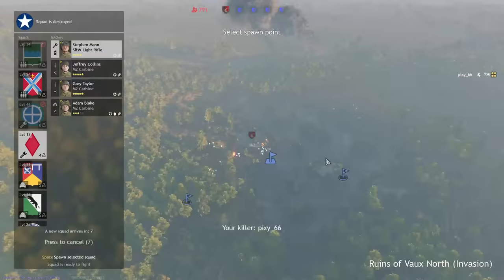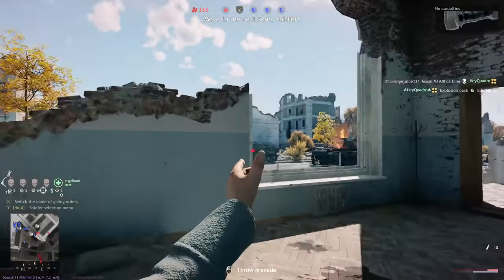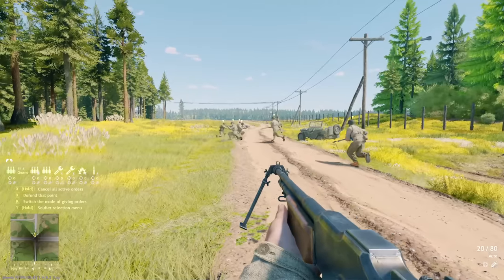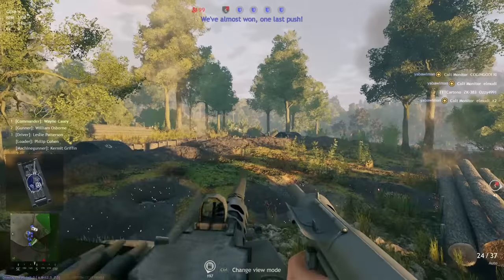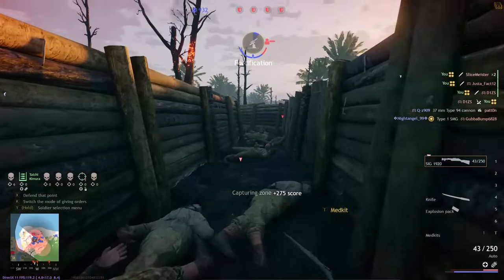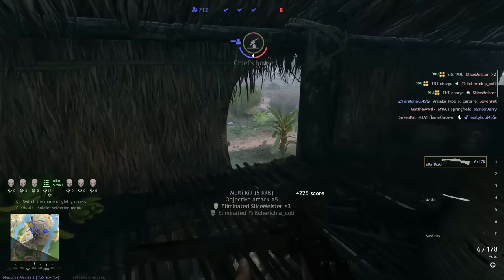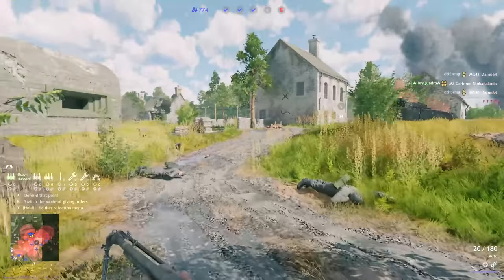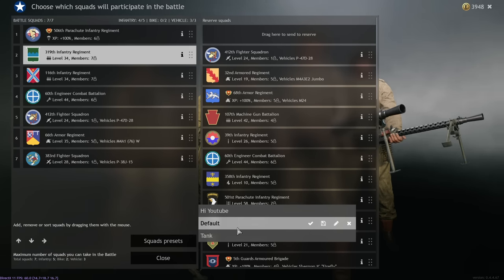20+ TIPS FOR NEW ENLISTED PLAYERS | Enlisted Tips And Tricks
Hey guys, hopefully these tips help you out!

00:00 Intro
00:10 RALLY POINTS
00:57 AT and AA Guns
01:56 AI Building
02:41 Request Ammo
03:34 Cooking Grenades
04:03 Directing AI
04:31 Commanding AI
05:15 Recoil Control
06:07 Free Look
06:55 Tank Commander MG + Personal Weapon
07:35 Upgrading Weapons (minor self plug)
08:28 Faction Specific Announcers
08:58 Shovels + Trenches
09:20 Banzai Charge!
10:00 Health
10:45 Tip with shameless self plug
11:11 Magazine Tracking
12:00 HMG and MMG Nests
13:00 Situational Awareness
14:23 Radio Operators
15:10 Class Specific Perks
15:56 Stabilizers
16:30 Loadouts and Soldier Presets
17:30 Thanks for Watching!!